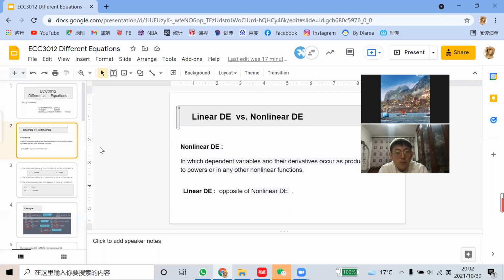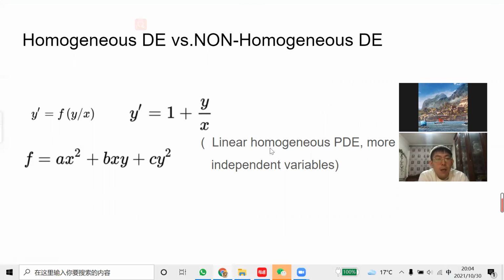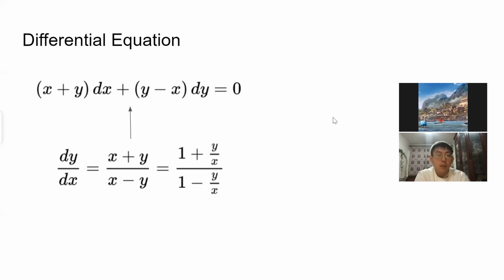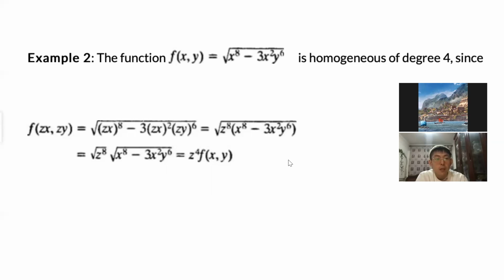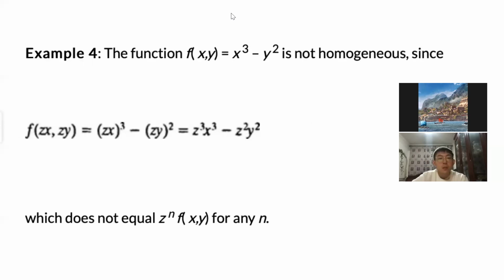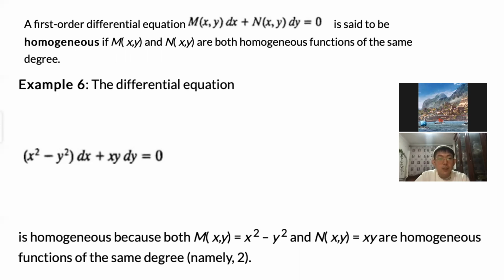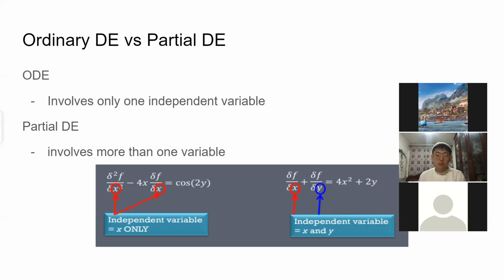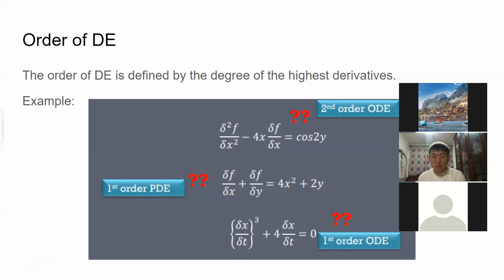Differential Equations (Group 5)